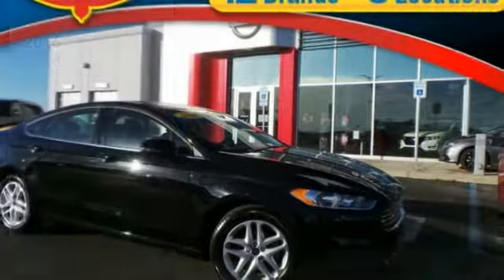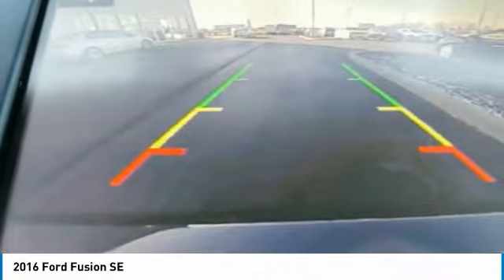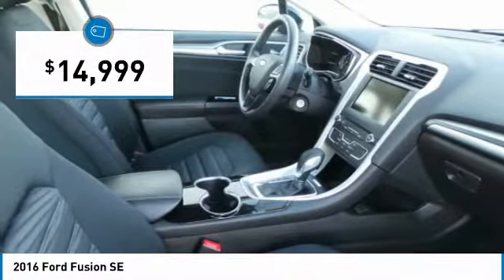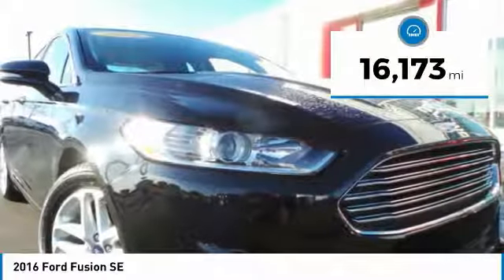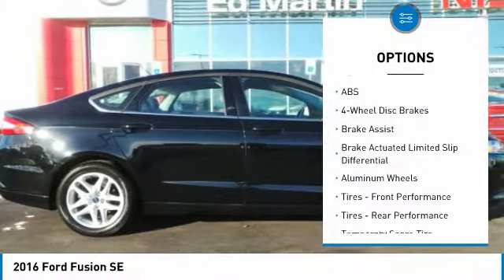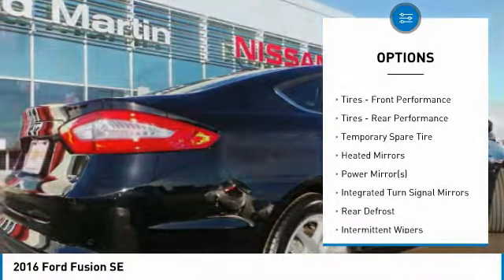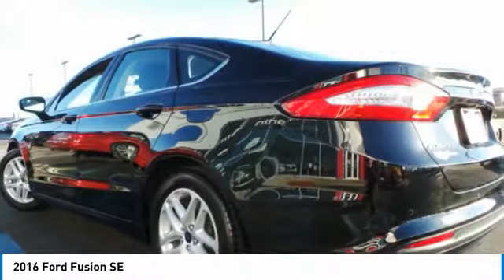2016 Ford Fusion 9P1742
2016 FORD FUSION Fishers, IN
Stock# 9P1742

SUPER LOW MILES! NEW BATTERY! BLACK ON BLACK! CAST ALUMINUM WHEELS! BACKUP CAMERA! CLEAN CARFAX/ONE OWNER! BALANCE OF FACTORY WARRANTY! Loaded with all the goodies! Serviced with FRESH OIL! Priced so low you can't say no! Get in today before this great deal slips away! ...